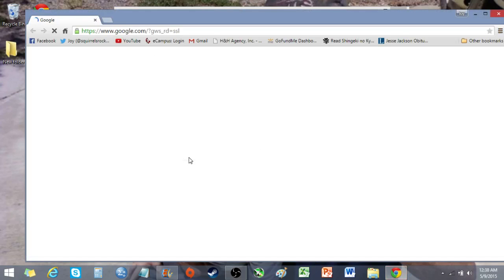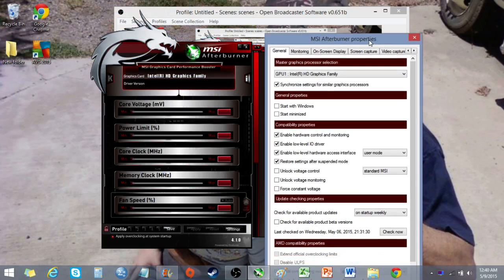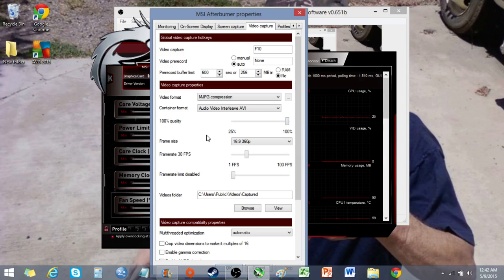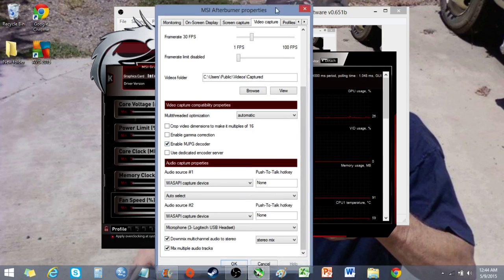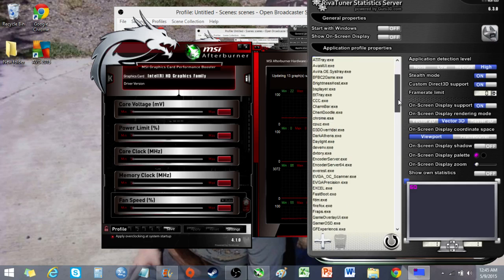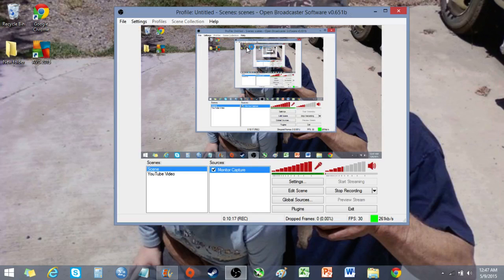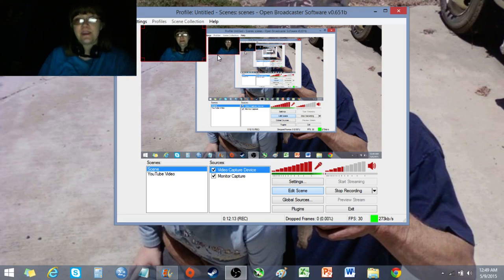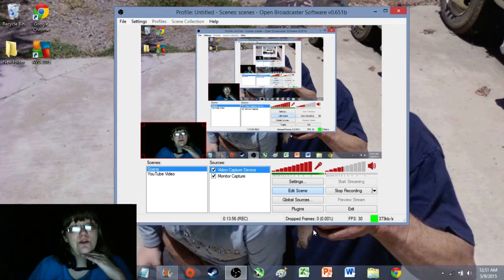MSI Afterburner | OBS - Game Recording Tutorial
Here I give you a detailed breakdown of what to do with MSI Afterburner to get it to record and I also give a very generic rundown of OBS. I hope this helps my fellow YouTubers!